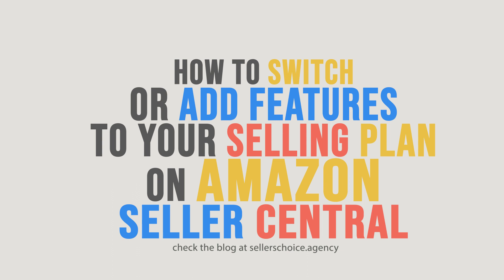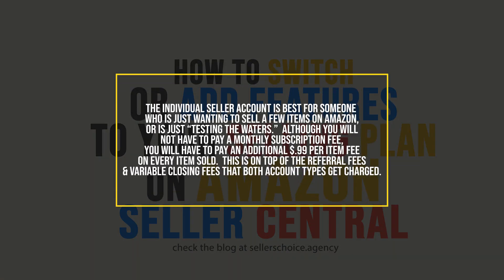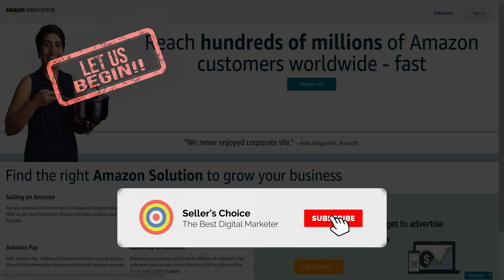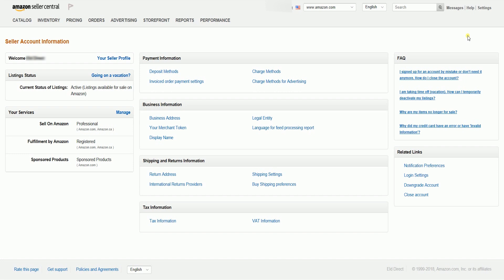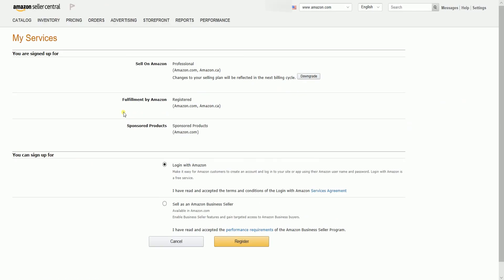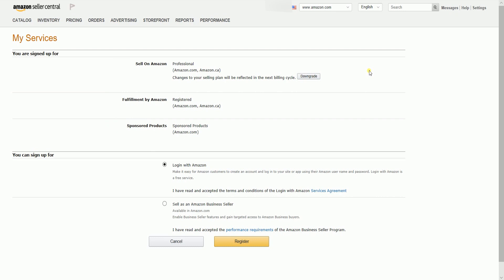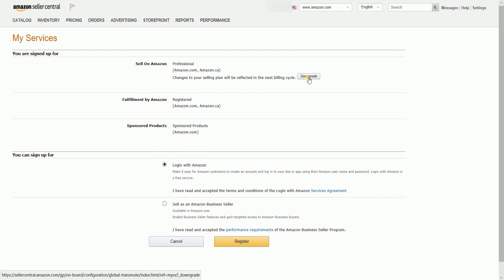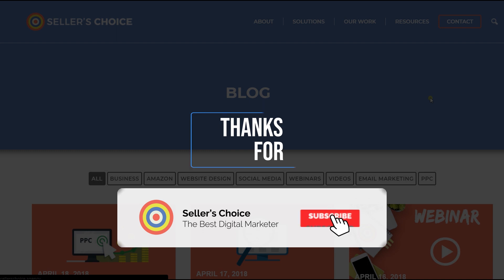How to Switch or Add Features To Your Selling Plan on Amazon Seller Central - E-commerce Tutorials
Today, we're showing you How to Switch or Add Features To Your Selling Plan on Amazon Seller Central. One of the first choices you need to make is whether or not to become an individual seller or a professional seller on Amazon. So if you have decided to take it to the next level, we will walk you through on how to do it.